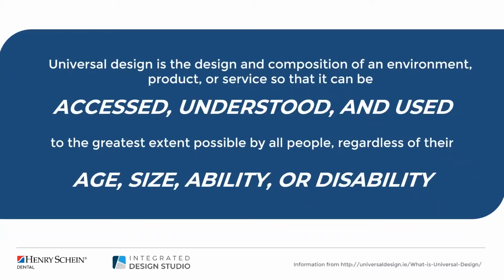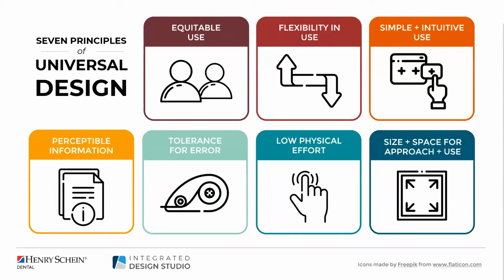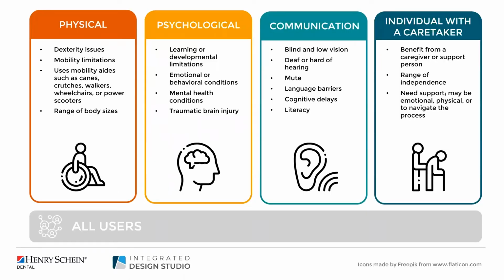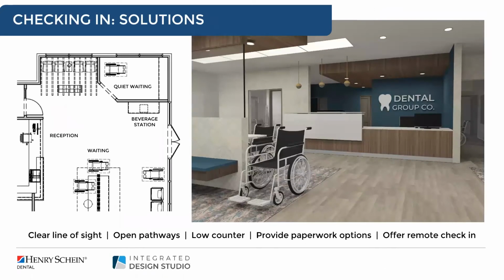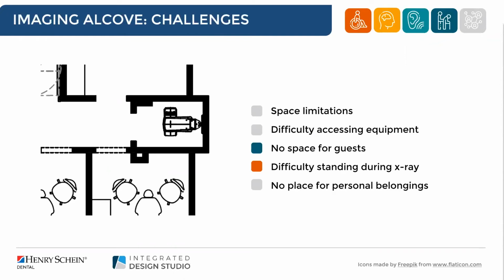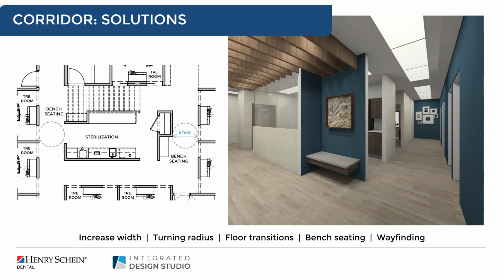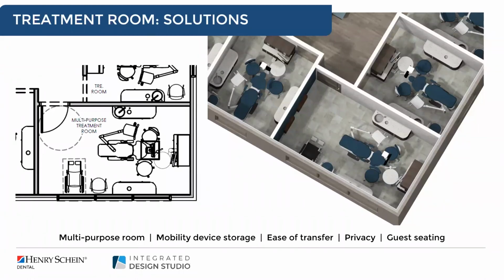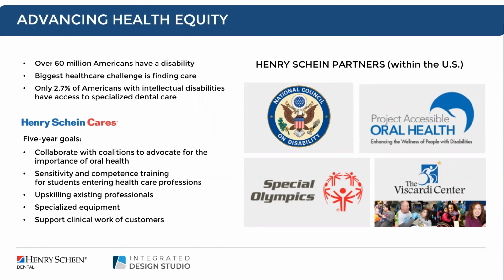Universal Design in Dentistry: Blueprint to Achieve an Inclusive and Accessible Dental Practice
An increasingly critical priority for dentists is to offer treatment that can be accessed by anyone who comes through their front door, regardless of age, disability or other factors. Under the concept of Universal Design, the dental office can offer equal opportunities for everyone to receive dental care that is accessible and inclusive.

Universal Design is not a substitute or synonym for ADA standards or ideas of barrier-free design. Rather, it is a broader concept for the design of products and environments so that they can be used by all people, to the greatest extent possible, without the need for adaptation or specialization.

Join Henry Schein’s Integrated Design Studio’s Amy Laundre, Design Supervisor, and Laura Seefeldt, Design Supervisor NCIDQ, to explore this important concept further and steps that practice owners can take to increase and improve inclusivity in your own practice.

Take a deeper dive and explore:
- A close look at how Universal Design concepts are applied in the dental practice
- How a Universal Design approach benefits your patients, your business, and your community
- The challenges patients may face in the dental environment related to biomechanics, social participation, perception, cognition, and more